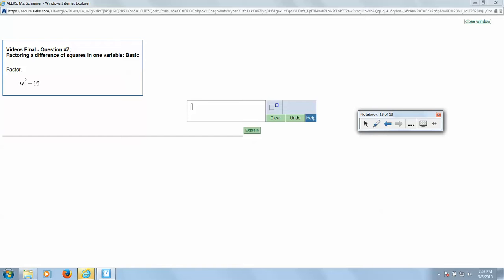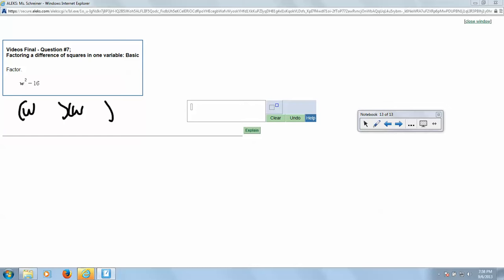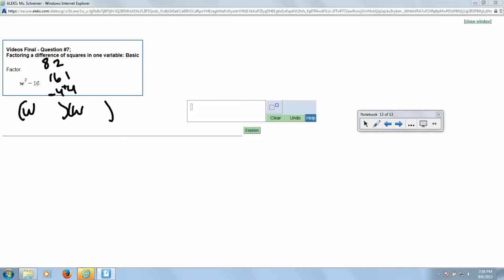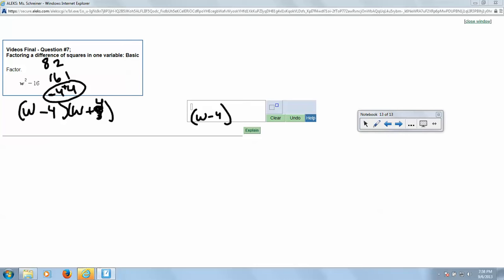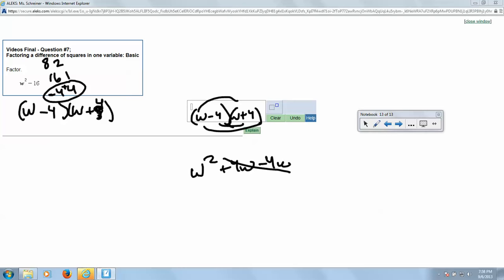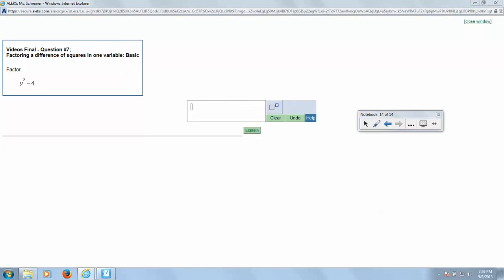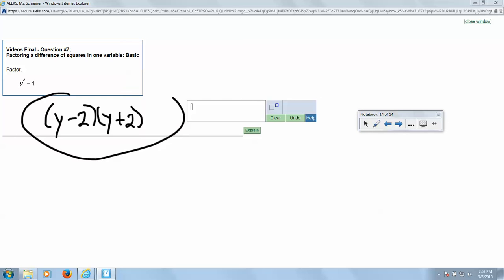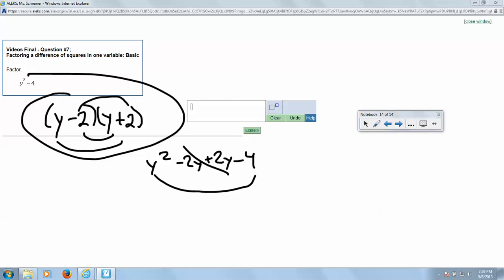Factoring a difference of squares in one variable basic